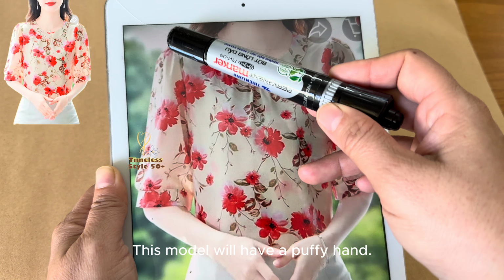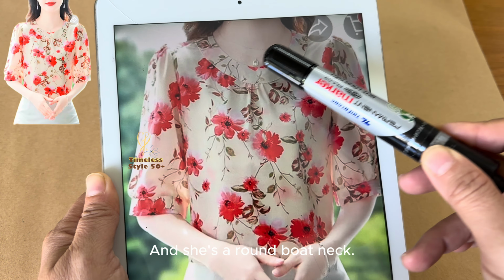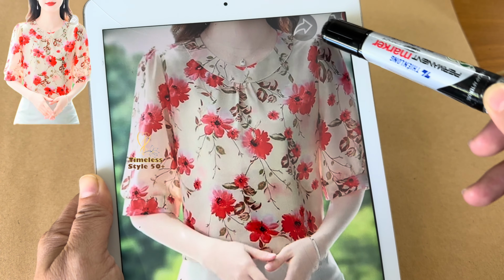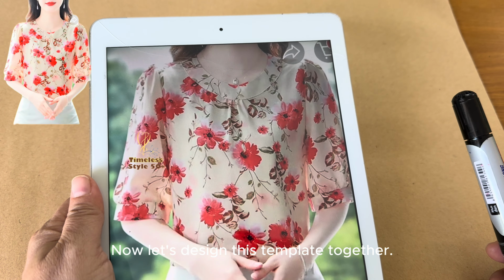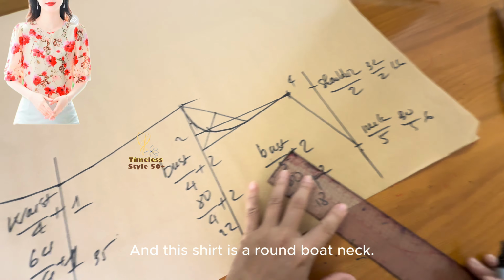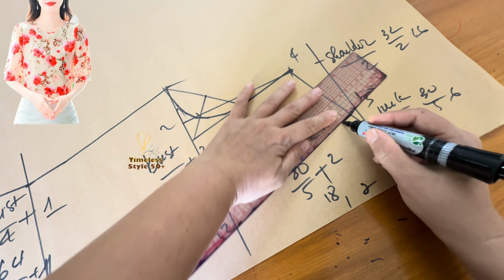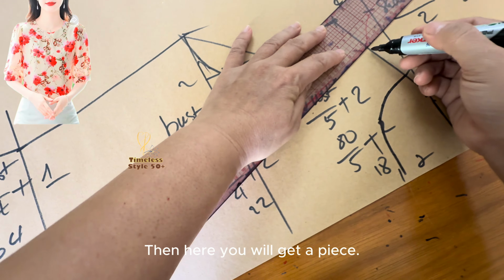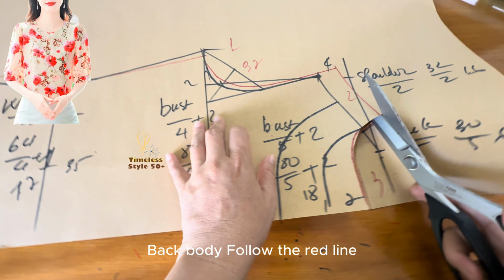Elegant Puff Sleeve Blouse Pattern Drafting | Flattering Fit S–XXL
If you love simple, comfortable clothing that still looks polished, this sleeveless blouse pattern is perfect for you.
In this video, I’ll guide you through adjusting and sewing a sleeveless blouse designed especially for women over 50.
You’ll learn how to:
• Adjust the pattern for a comfortable fit
• Create a clean, flattering sleeveless silhouette
• Sew an easy blouse you’ll want to wear again and again
Ideal for everyday wear, warm weather, and timeless style after 50.